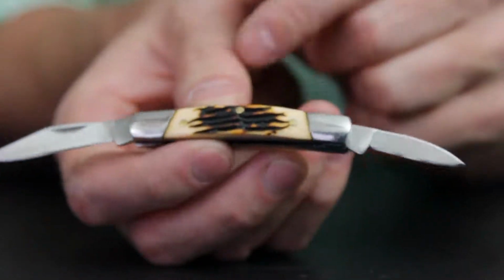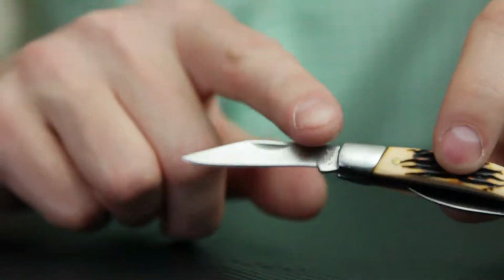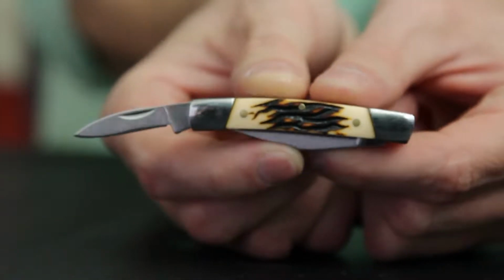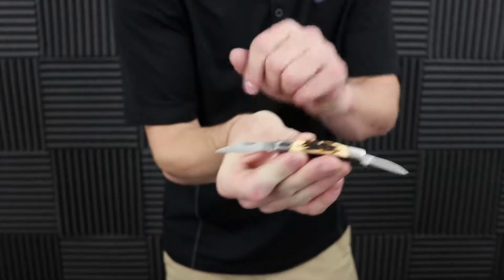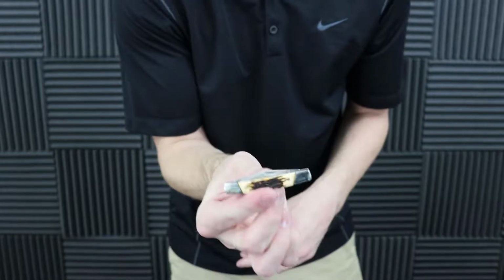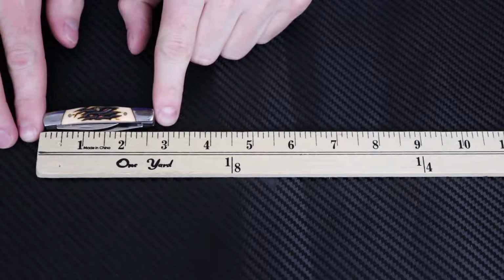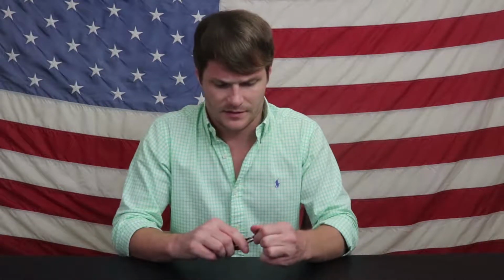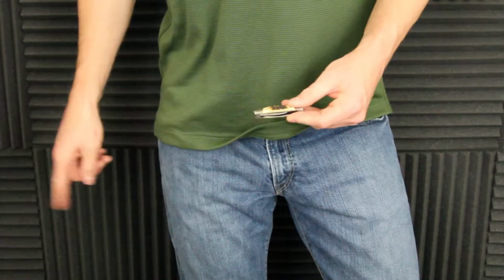Jabe's Cutlery Double Blade Classic Style Pocket Knife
***Knife Link To Product Probes***

Double Blades fold nicely. One side with a spey blade and the other with a clip blade. I wish the knife was a little sharper, but for a cheaper style its not to bad.

2 Blade Pocket Knife.

***The Mics We Use***
1st MIC
2nd MIC

MAIN CAMERA
CLOSEUP CAMERA

***The Mic Stands We Use***
MAIN MIC STAND
BACKUP MIC STAND
OUTDOOR MIC STAND (BOOM STICK)